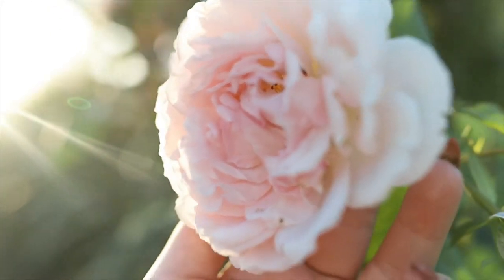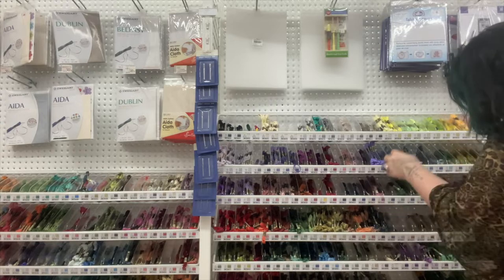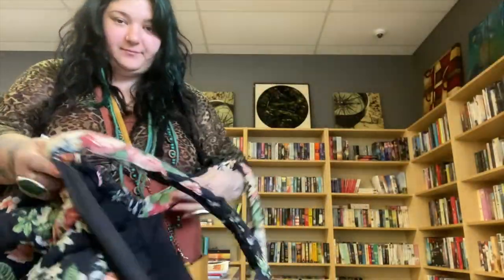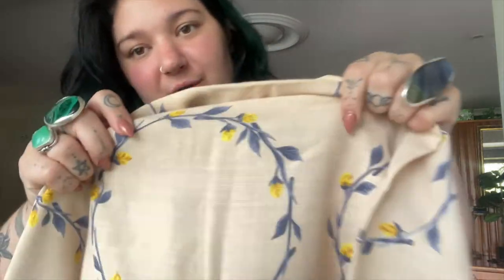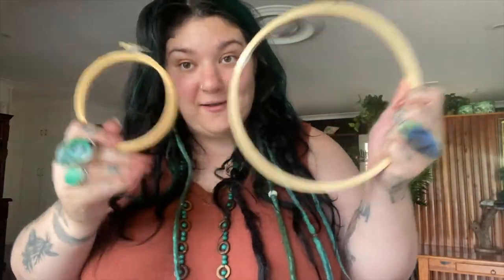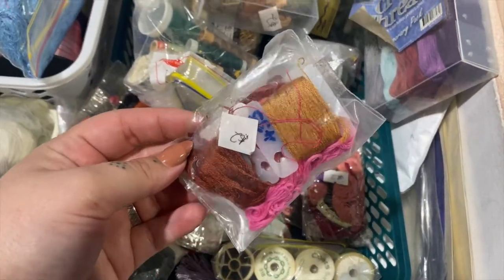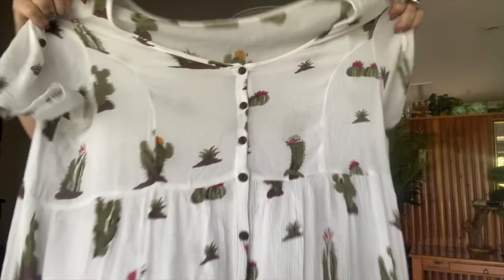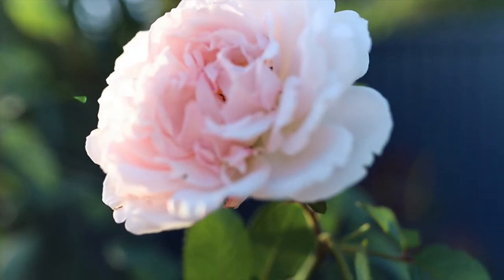Spend the day with me Thrift Shopping // Embroidery